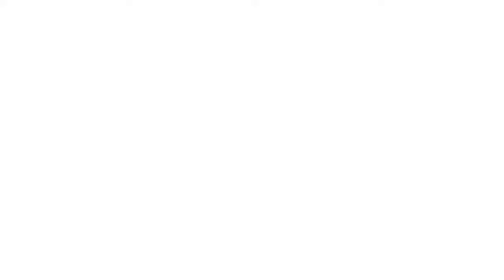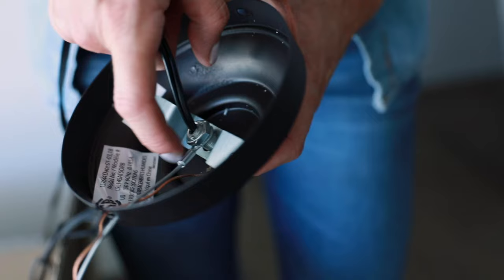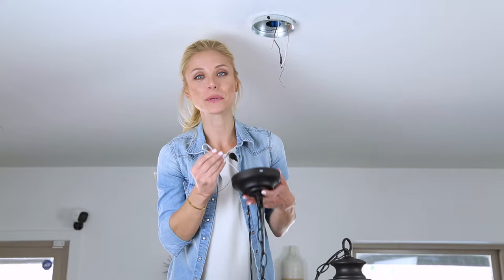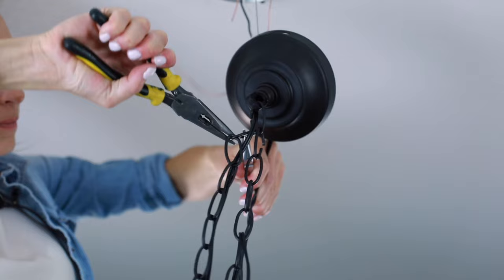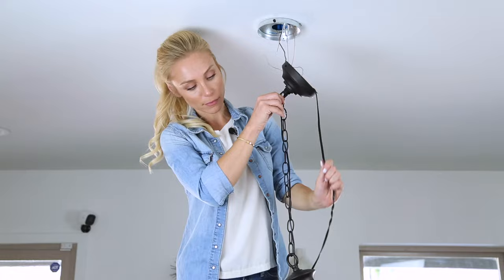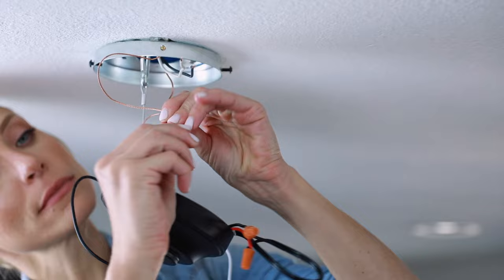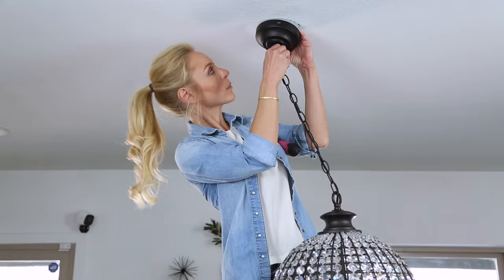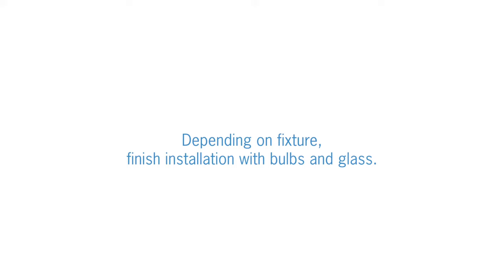How to Install a Chain Link Pendant Light | Canarm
Learn how to easily install a Canarm chain link pendant light in your home. Whether you are in search of task, ambient, accent or purely decorative lighting, a pendant light is key for any functioning kitchen. Let a CANARM pendant be the jewel of your kitchen.